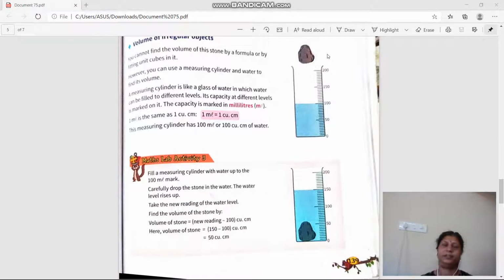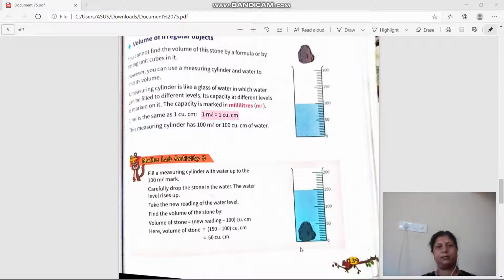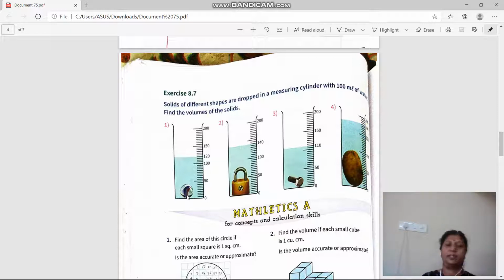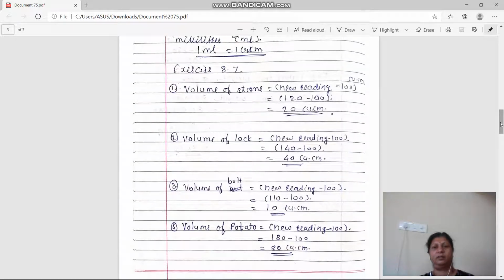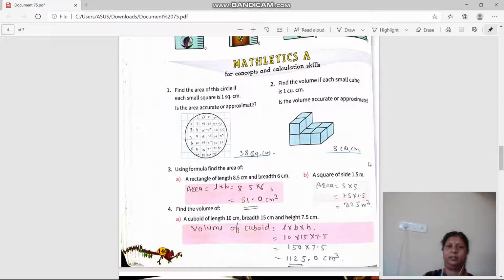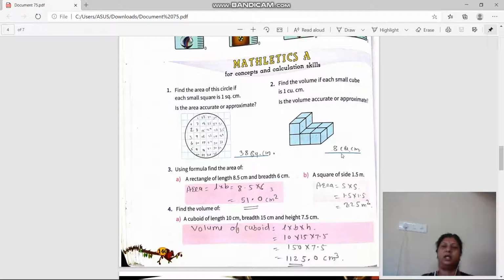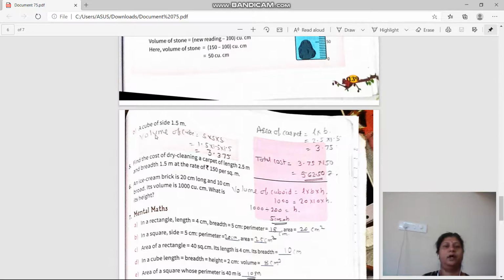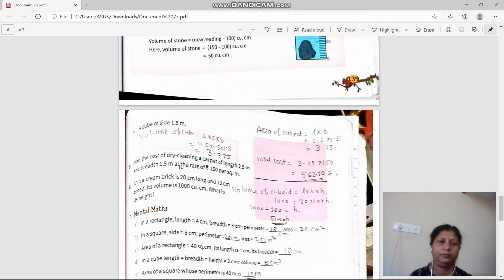11.12.20 class5 maths Matheletics A